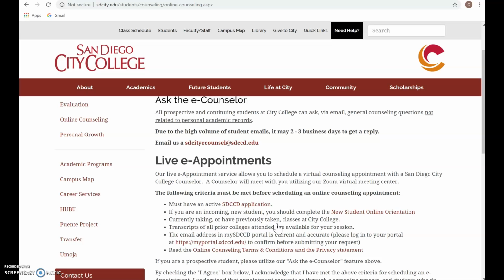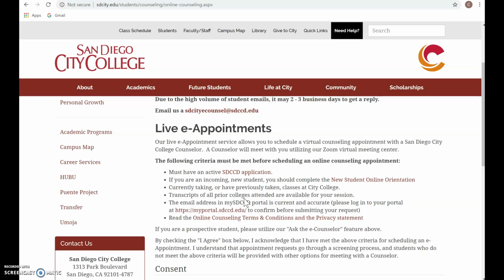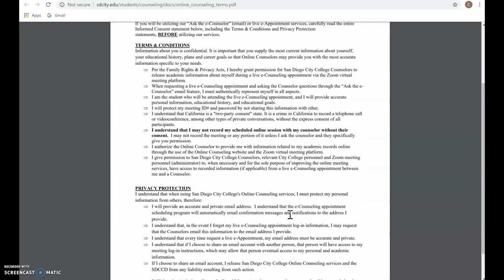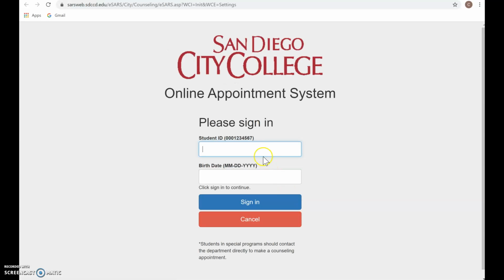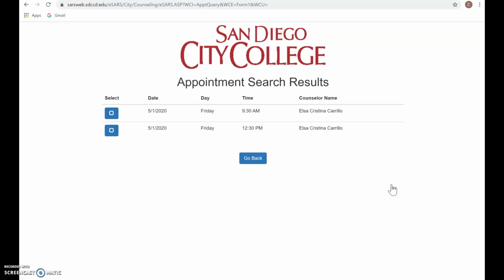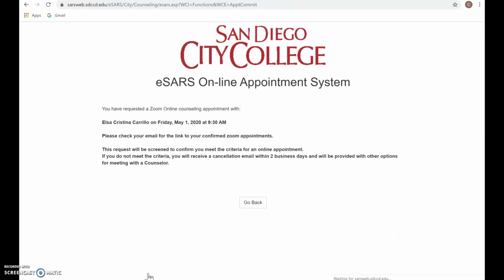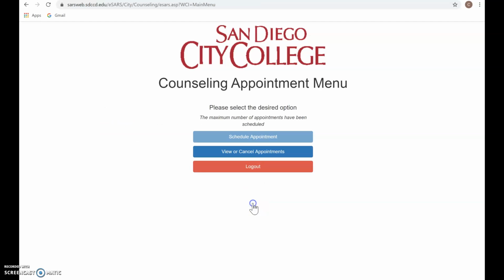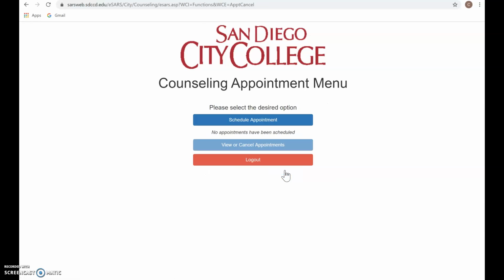How to make an e-Appointment with a Counselor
San Diego City College
Counseling Department
Link to make appointment: